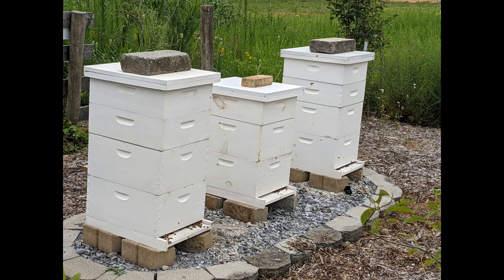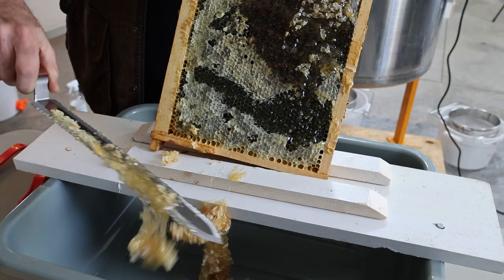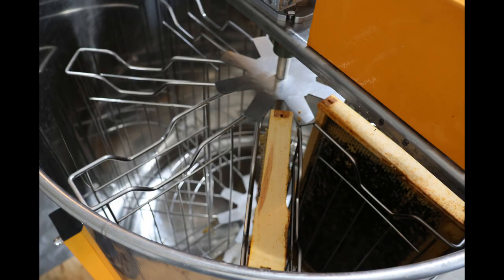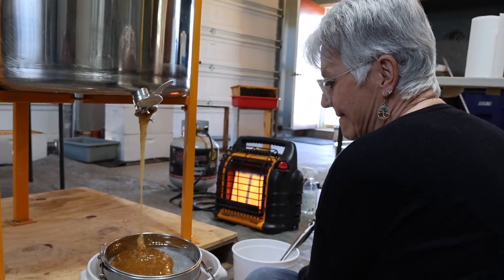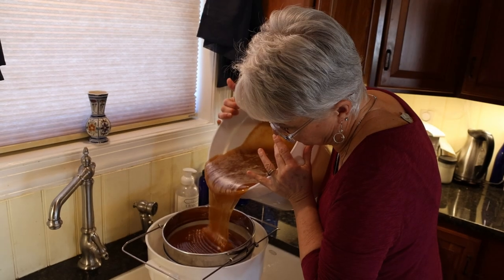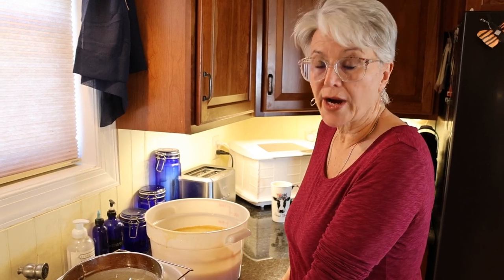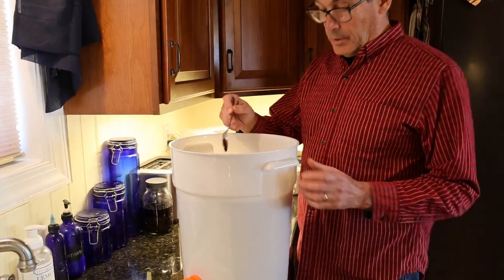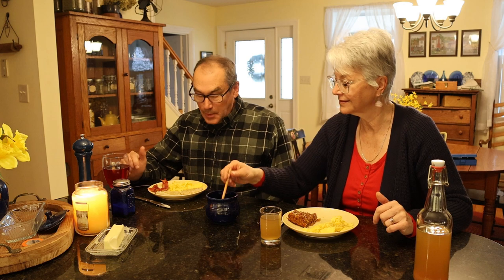Harvesting Delicious, Raw Honey with an Extractor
Don & Brenda harvest, filter and bottle 4 Gallons of raw honey. They use a powered extractor and had to overcome a big obstacle.  Don also measured the water percentage with a refractometer.